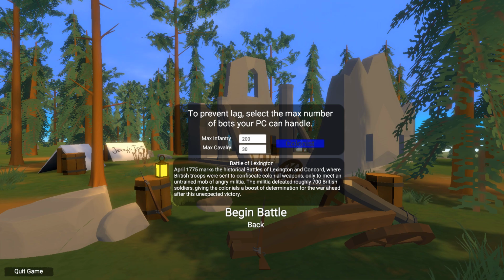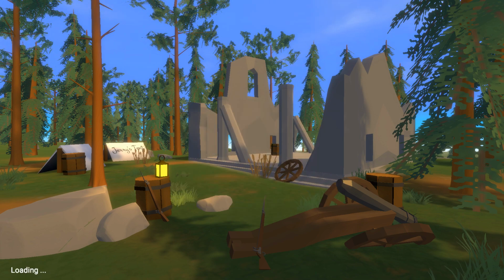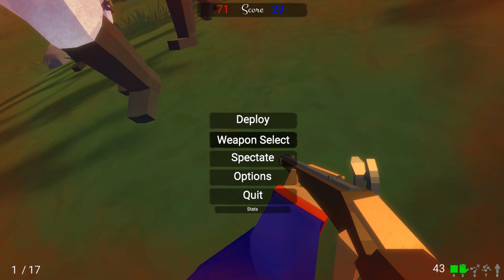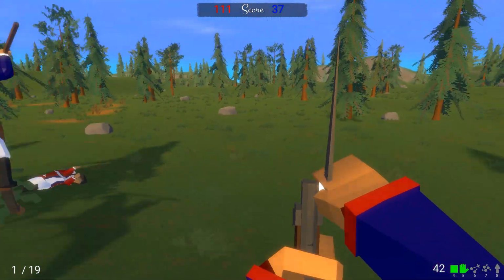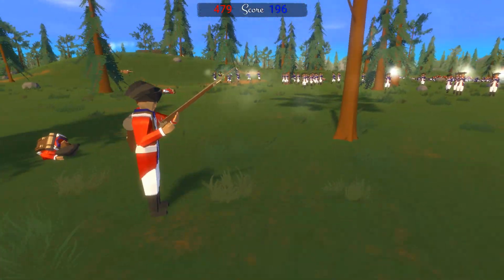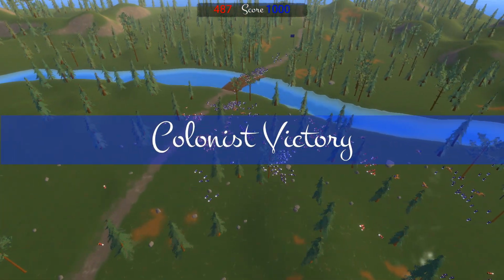ARMY BRIDGE CROSSING AT LEXINGTON - Rise of Liberty Historical Battle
Its the American Revolution, and the British are attacking in the battle of Lexington and Concord! Can the American Colonist Minutemen Militia cross the bridge and win the battle? This was made using the Rise of Liberty Historical Battle Simulators.